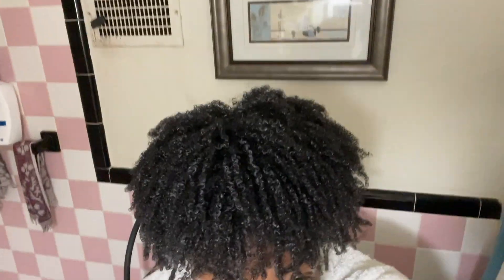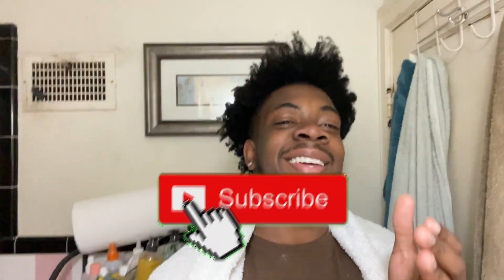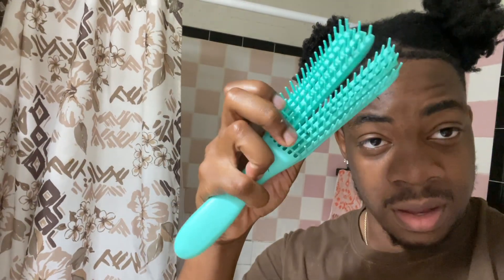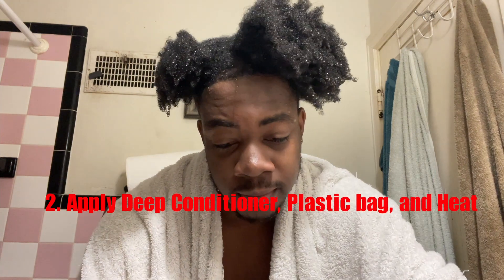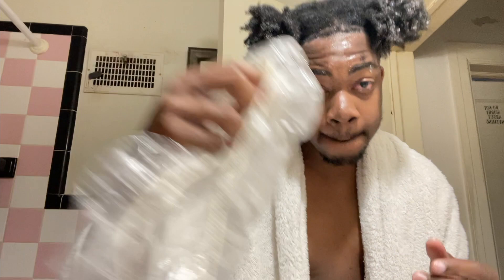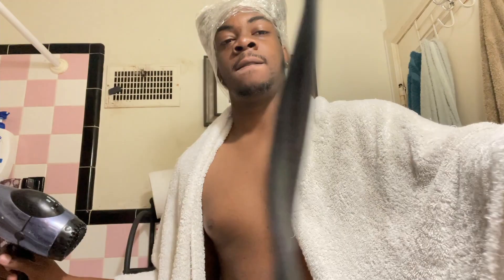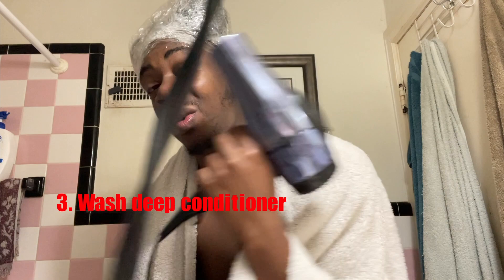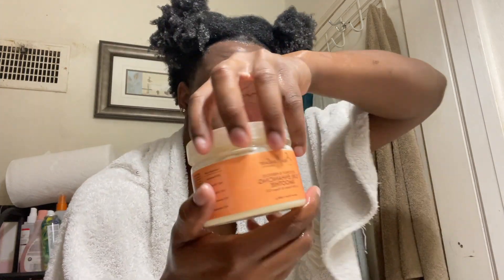How to get curly hair for black men ( 4C type hair) BEST METHOD! 😍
List Of Products:
Deep Conditioner:

Detangling Brushes:

WE ARE ONLY JUST BEGINNING